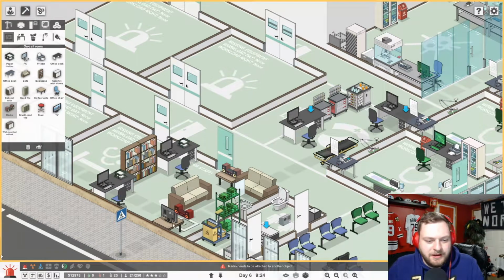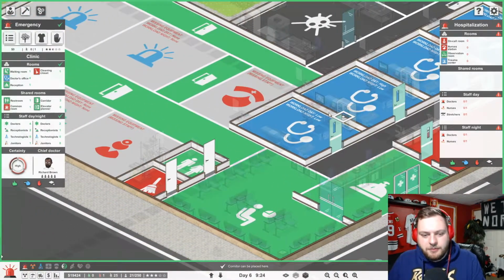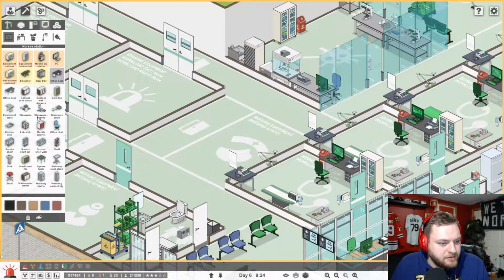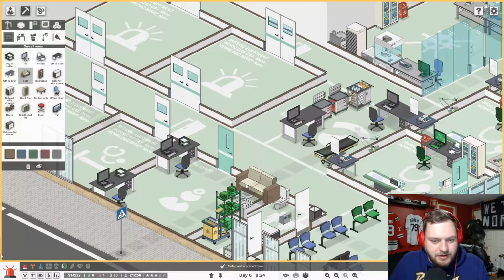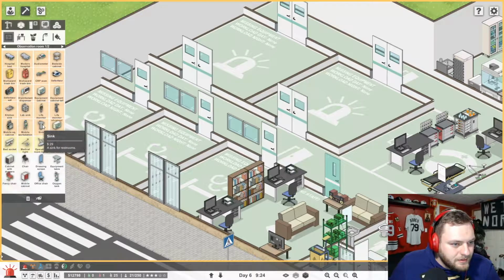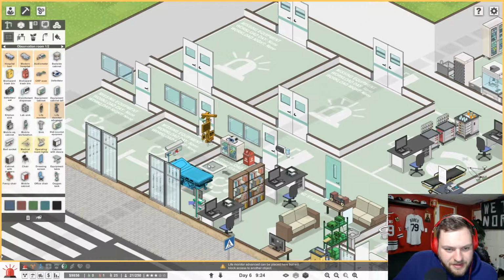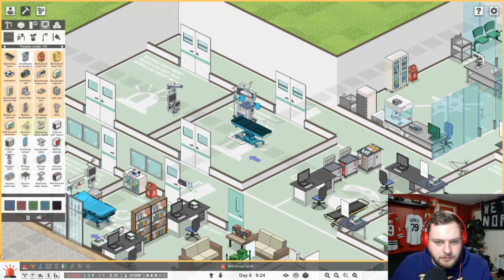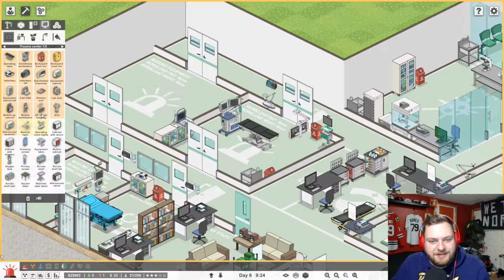Project Hospital - Episode 10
Hi and welcome to Hot Mike!

Project Hospital continues!
Wouldn't it be great if people who actually work in hospitals had a role in designing their work spaces so that they actually made sense? The short answer is YES... so is the long answer. In this game I will build an empty lot into an emergency clinic and later into a massive hospital!

About me:
I'm a Registered Nurse / Content Creator on Youtube. Now more than ever people need be able to sit back, relax, and be entertained without the entertainer forcing their politics down your throat!